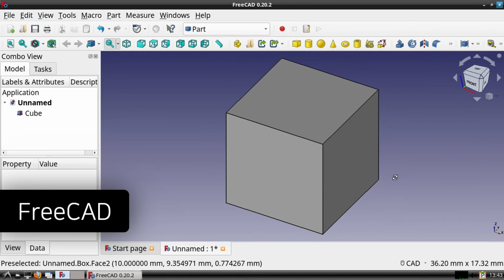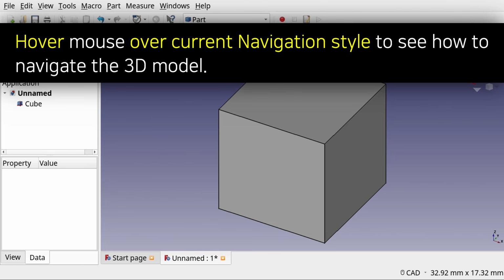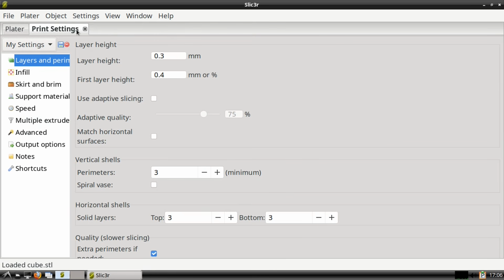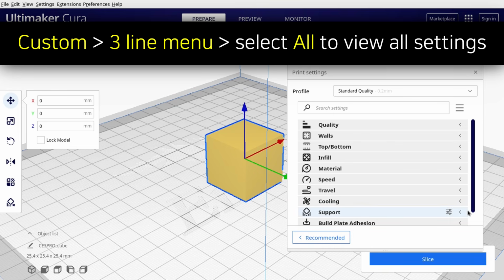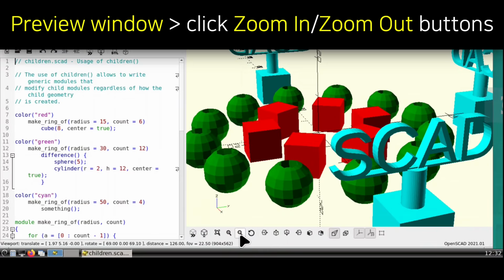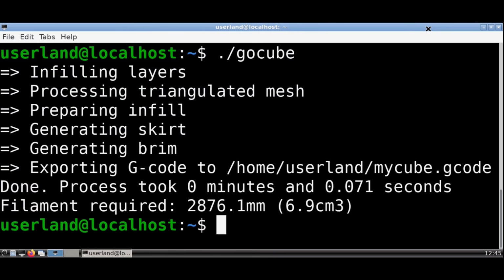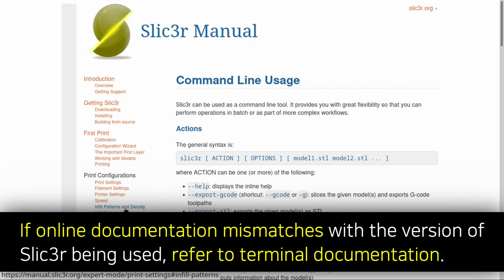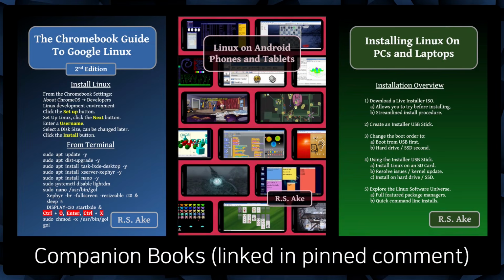3D Design & Print A Cube In Linux ($200 Printer Example)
This video covers designing and 3D printing a cube from start to finish. This procedure will include 3D designing a cube with FreeCAD and then slicing the 3D model with Slic3r and Ultimaker Cura (works on Chromebooks & PCs). This video also includes OpenSCAD, and the command line usage for Slic3r which will work on all devices (Androids, Chromebooks, & PCs).

The Chromebook Guide to Google Linux: 2nd Edition (Companion Book)
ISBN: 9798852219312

Installing Linux On PCs and Laptops (Companion Book)
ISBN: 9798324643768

Linux on Android Phones and Tablets (Companion Book)
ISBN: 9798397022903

Chapters:

0:00 Intro
2:26 3D Printing Overview
4:14 Install Software (FreeCAD, Slic3r, & Ultimaker Cura)
8:24 FreeCAD
12:04 Slic3r (GUI)
20:00 Ultimaker Cura
28:42 Prep 3D Printer
30:41 3D Print
31:55 Install Software (OpenSCAD, Slic3r)
34:14 OpenSCAD
39:07 Slic3r (Command Line)
45:22 Move File Outside Of Linux On Android
49:04 Documentation
55:00 Format Storage On Androids
56:16 Format Storage On Chromebooks
59:12 Format Storage On PCs
1:02:09 Ultimaker Cura Tip
1:02:38 Fun Fact!
1:02:54 Companion Books
1:03:01 Outro

Enjoy 3D Printing!!!